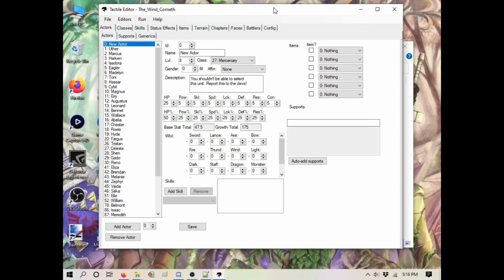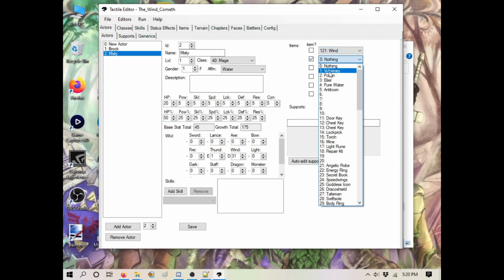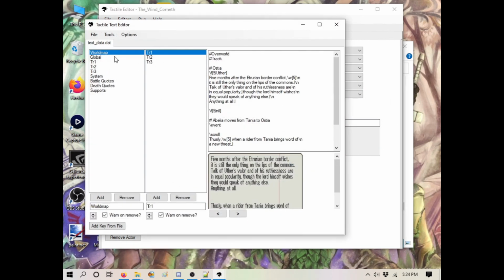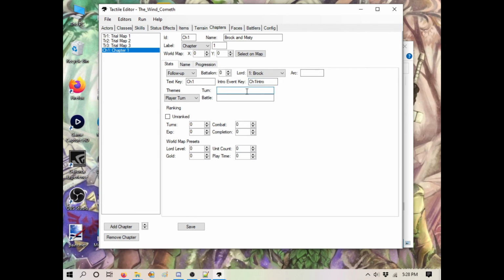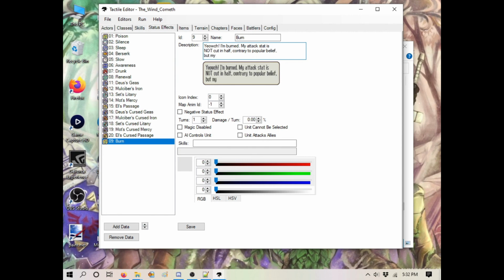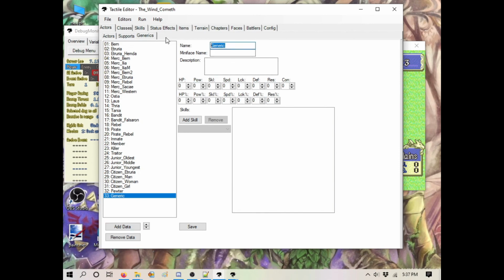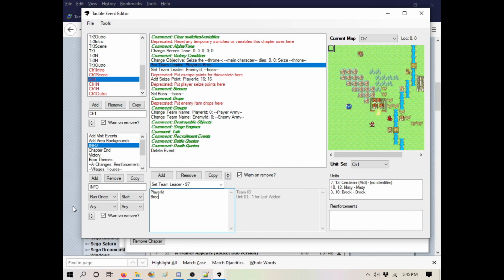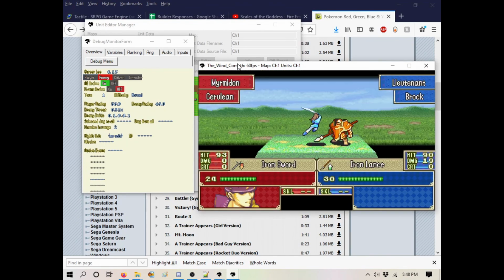Tactile Tutorial 2: Building A New Project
Welcome to my Tactile tutorial series. In episode 2, I'm going to show how to build a simple cast and test out an EXTREMELY barebones basic chapter, as well as touch on how to import assets to the editor.

Fire Emblem is owned by both Nintendo and Intelligent Systems